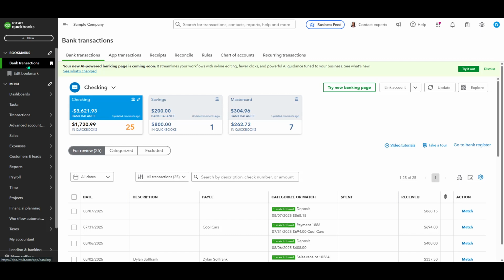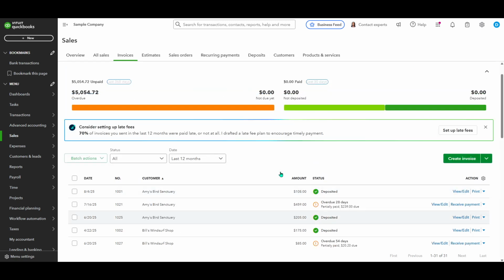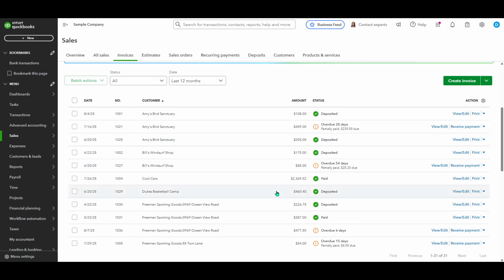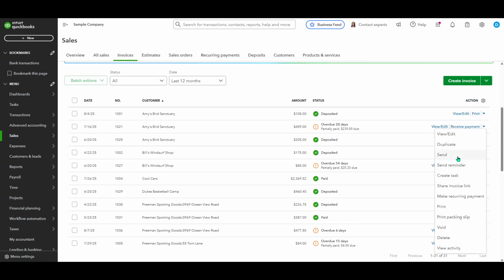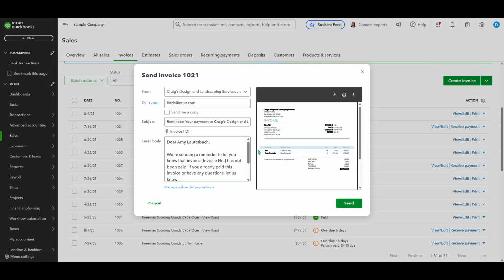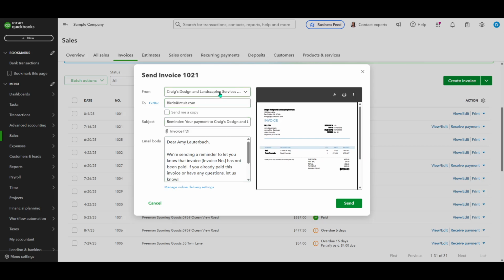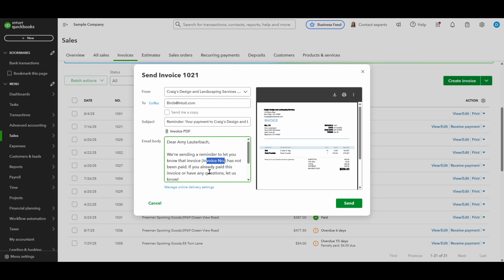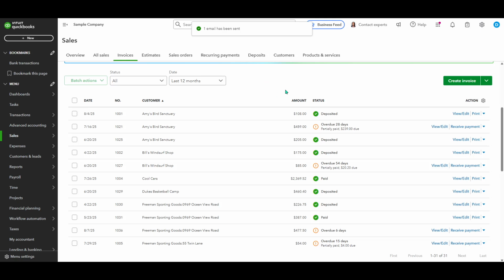How to Send Emails to Customers in QuickBooks Online (2025 Tutorial)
Learn how to send invoices, estimates, and statements by email to your customers directly from QuickBooks Online, making communication and billing simple.